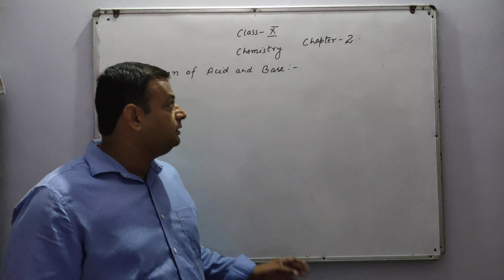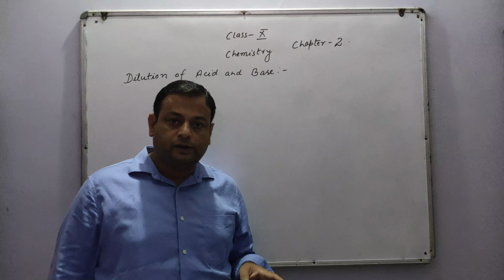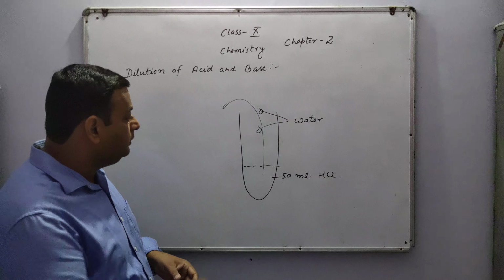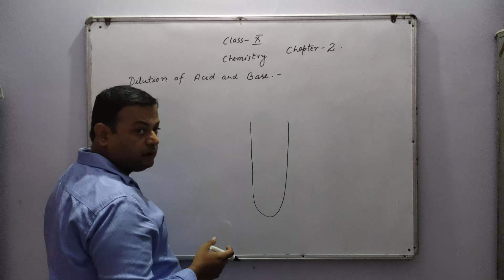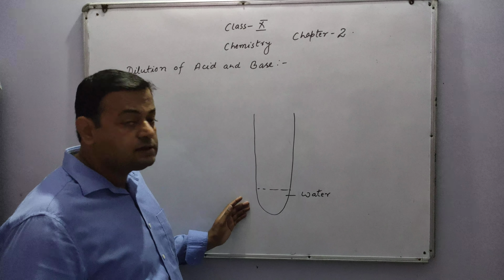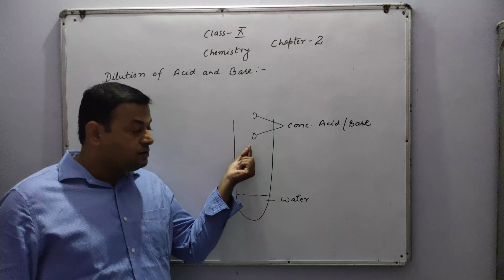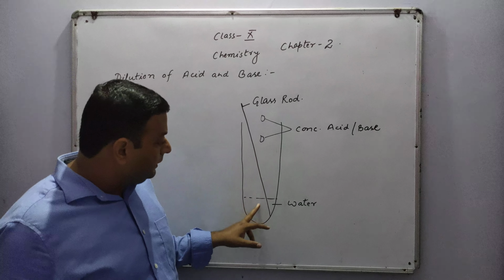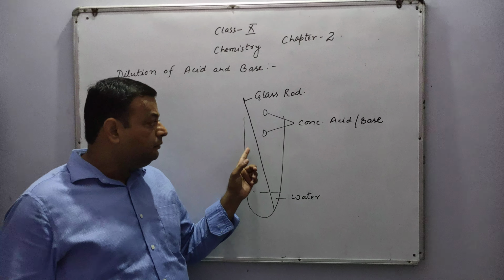Class 10 Chemistry Chapter 2